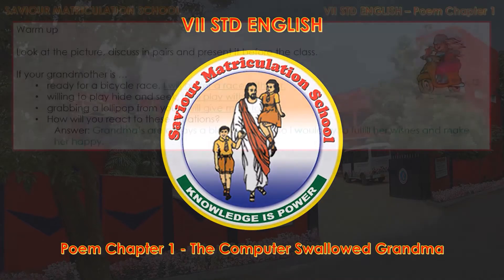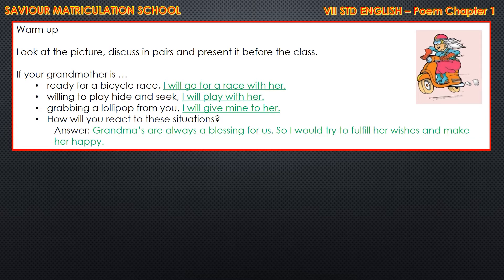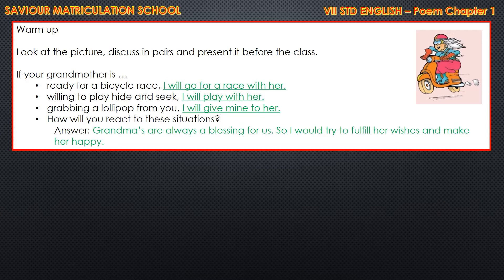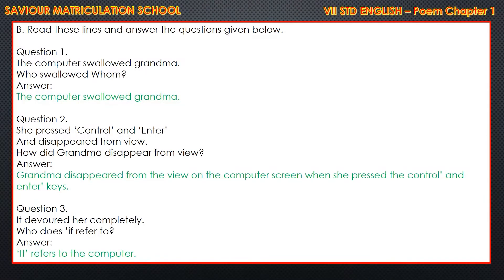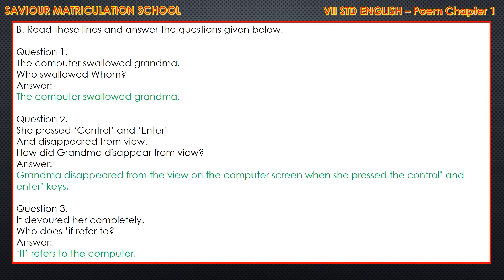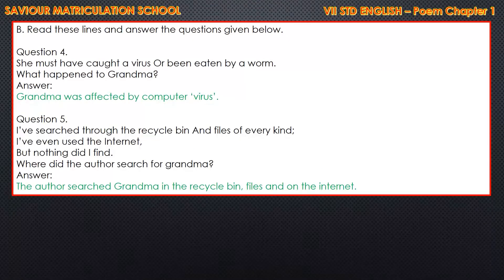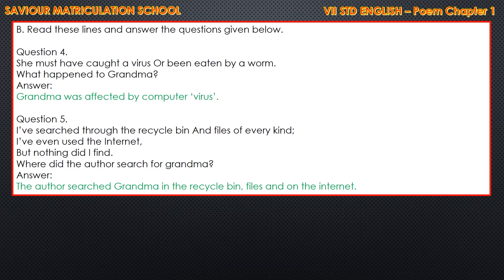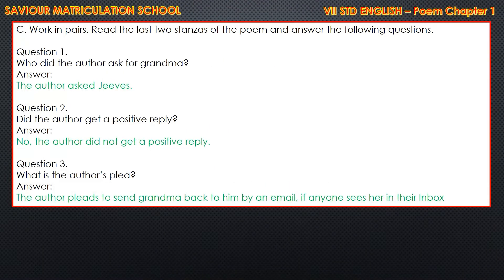7 English Poem Chap 1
7 English Poem Chap 1

Samacheer Kalvi